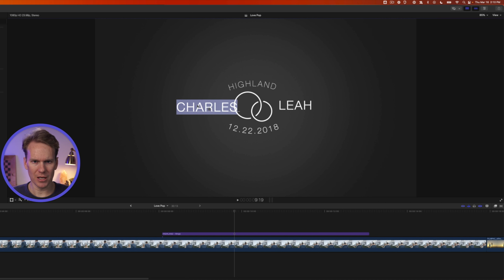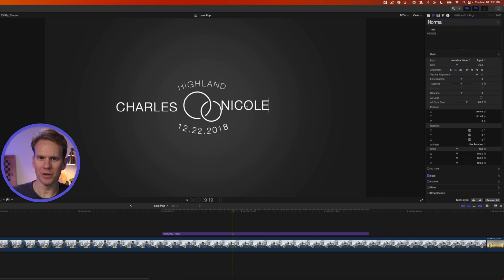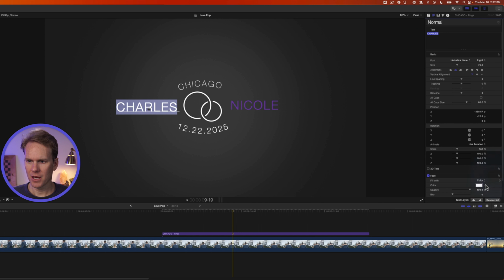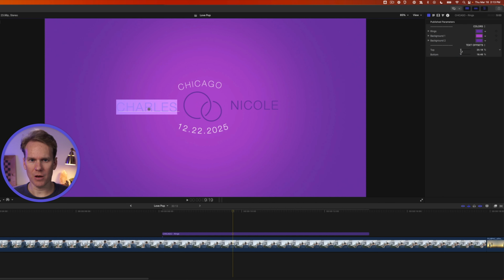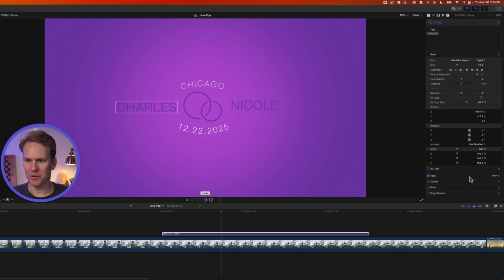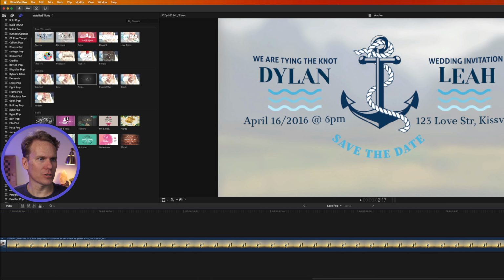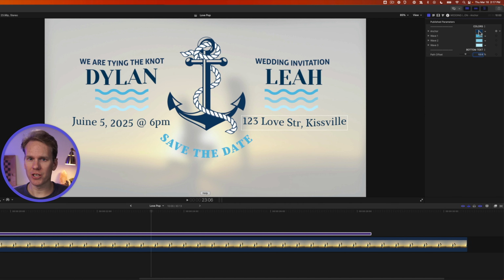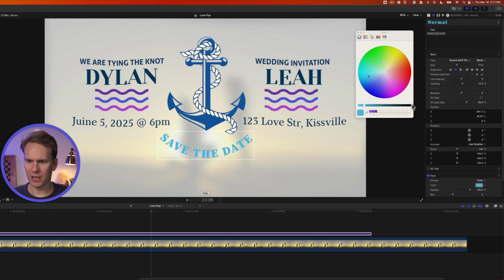Love Pop Tutorial